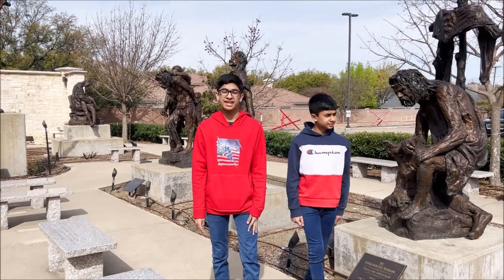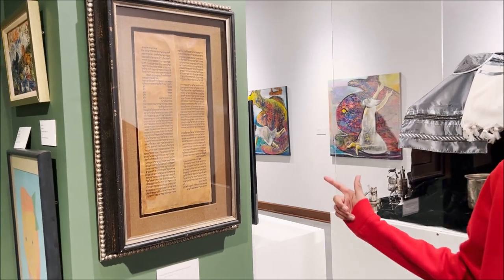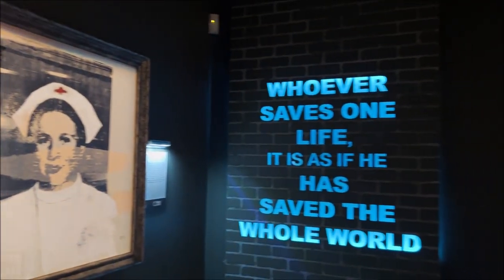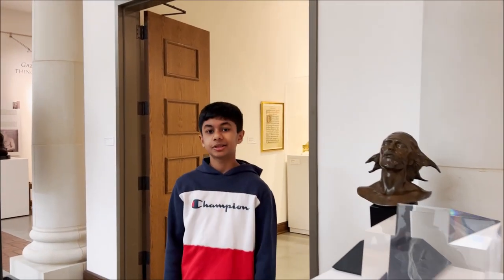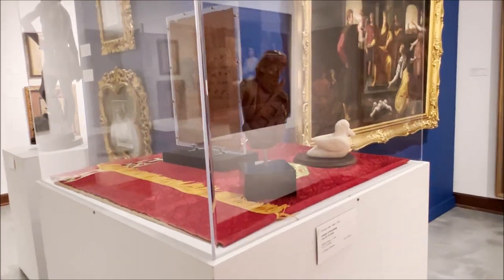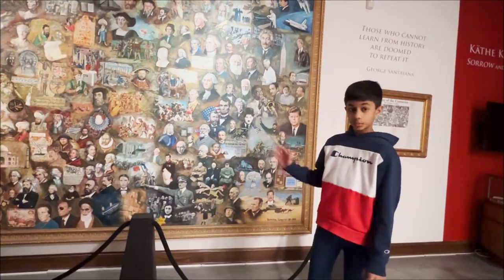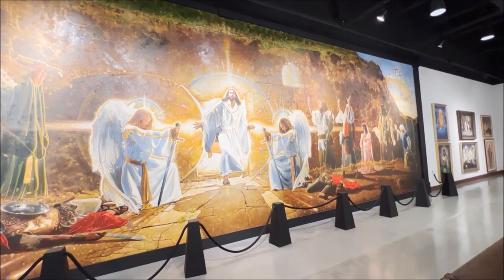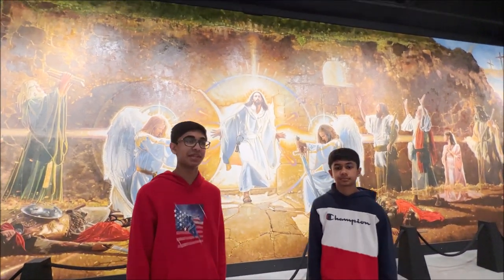Jewish/Christian Art | Museum of Biblical Art | Dallas, TX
Discover the captivating world of Jewish and Christian art at the Museum of Biblical Art in Dallas, TX. Journey through ancient artifacts, intricate sculptures, and breathtaking paintings that bring biblical stories to life. Join us on this enchanting exploration of faith, culture, and artistic expression. Our Vlog & Gaming Channel link will be below. Enjoy!!!